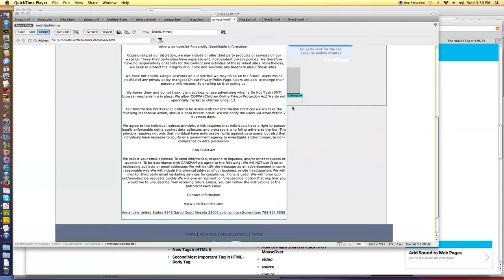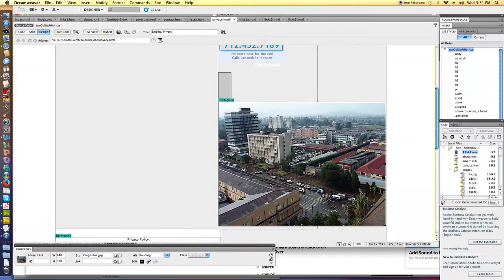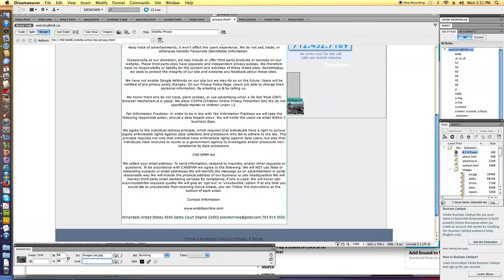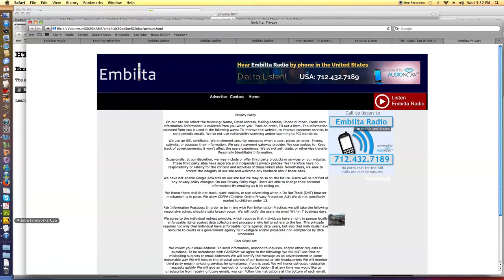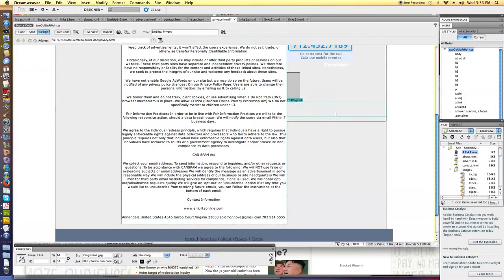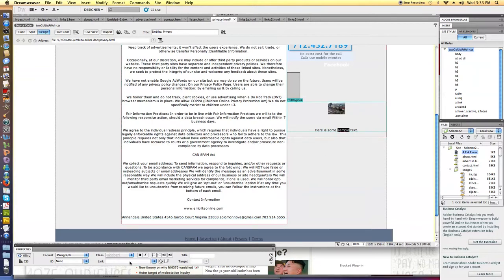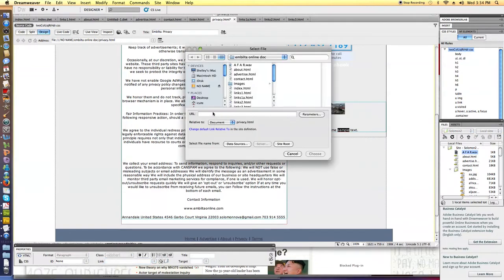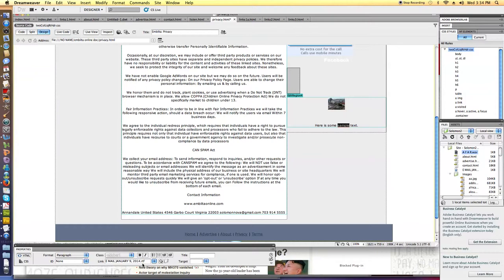Images and Text as Links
(Solomon)